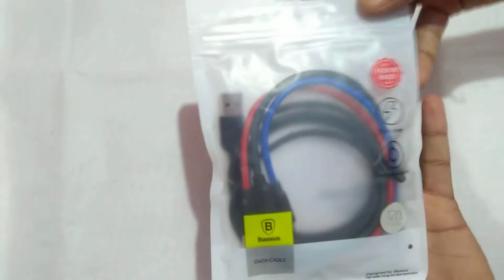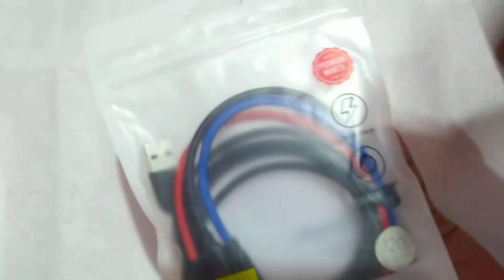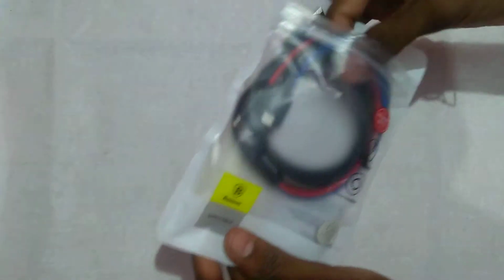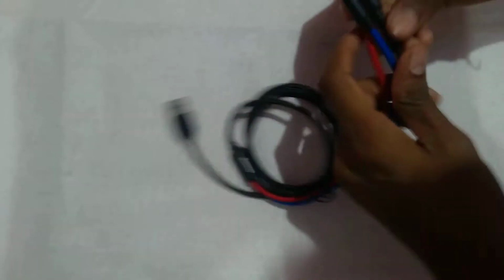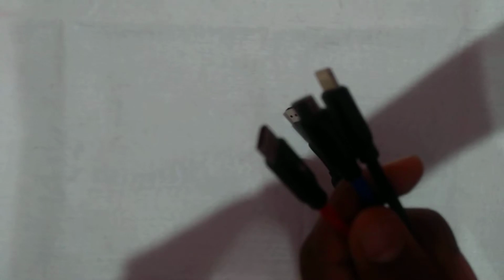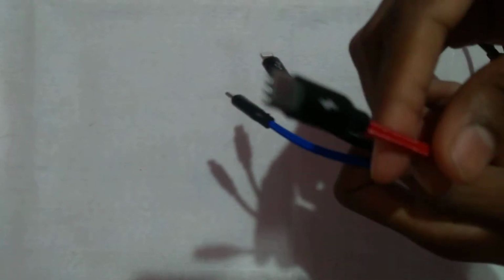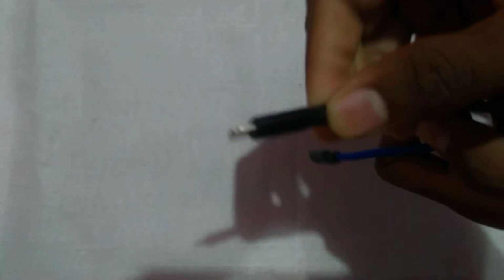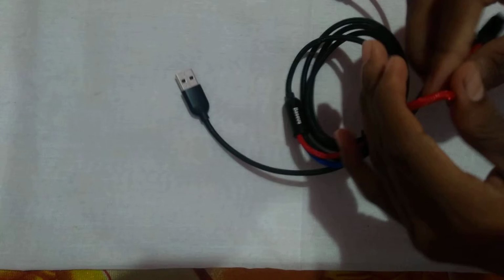Baseus 3in1 USB Cable Unboxing and Review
Hello friends today I have done Unboxing and review of Baseus 3in1 USB Cable.
I have shown looks and quality of the cable.